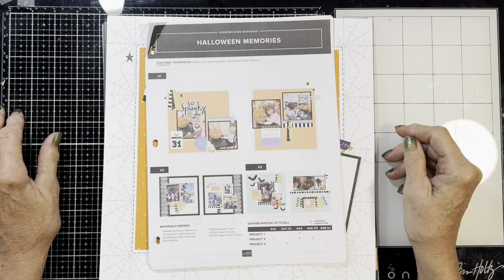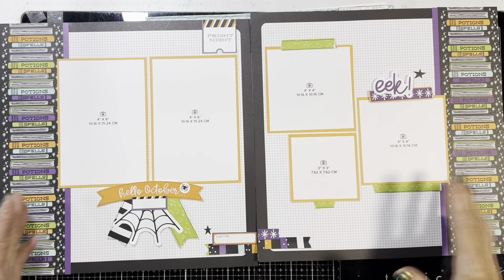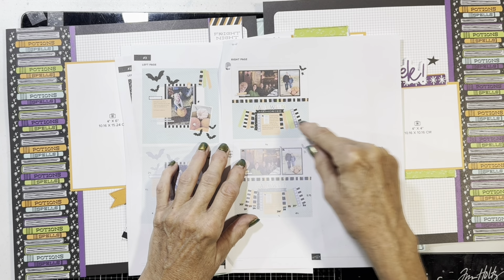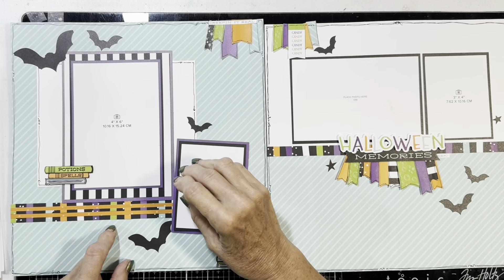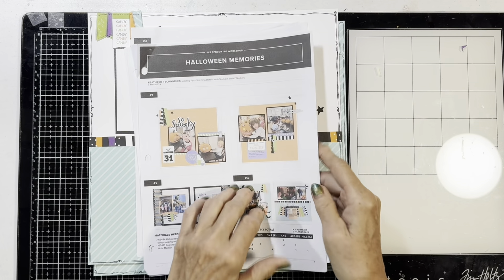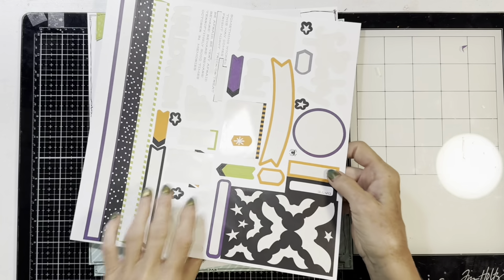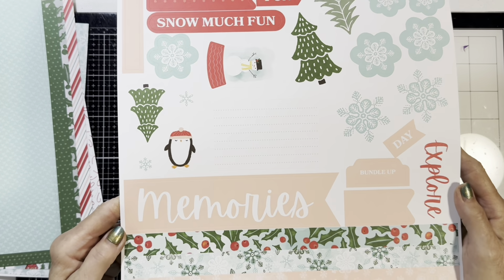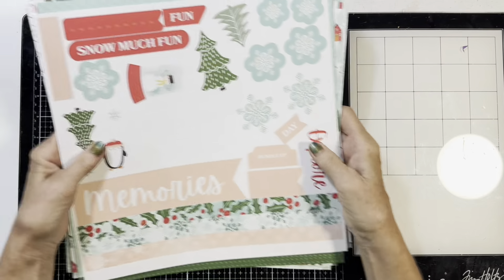Completed Halloween Memories pages and a look at Snow Days-New Scrapbooking kits from Stampin' Up!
My videos include paper crafting projects using products and items from my stash.   I am a Stampin'Up! Demonstrator so I use their products often.  If you need information about anything Stampin'Up! let me know.